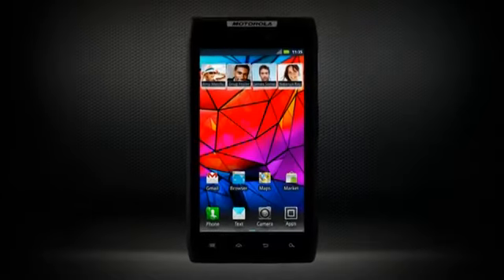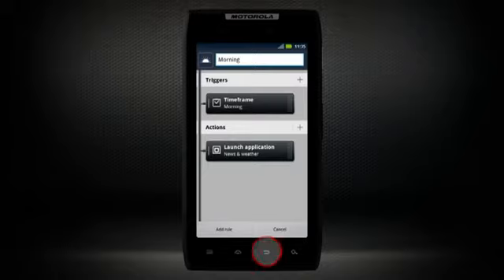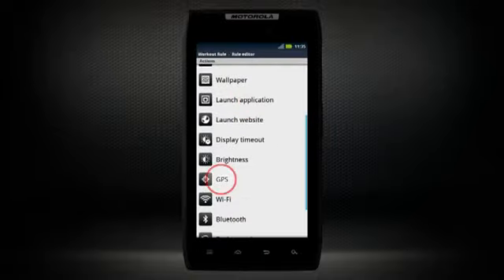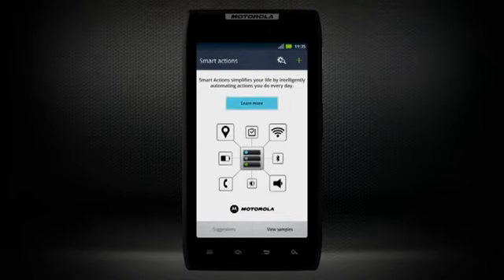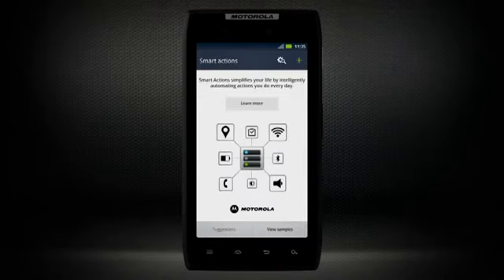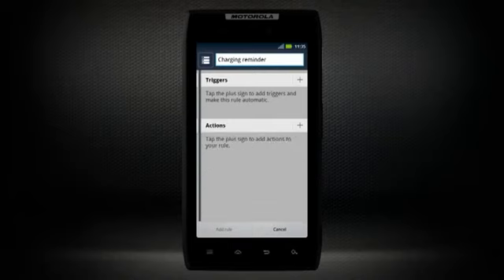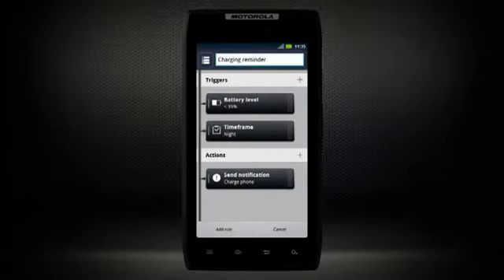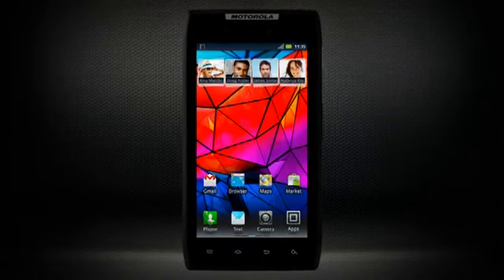Smart Actions on Motorola RAZR